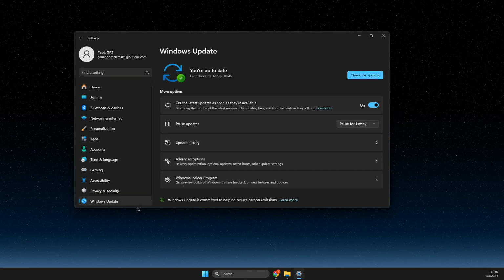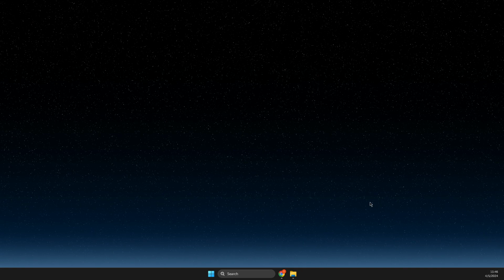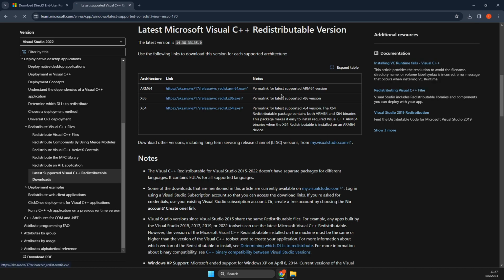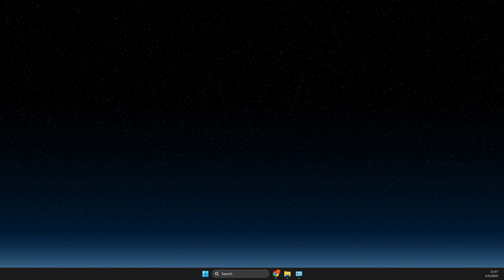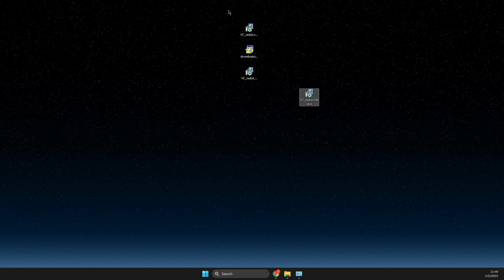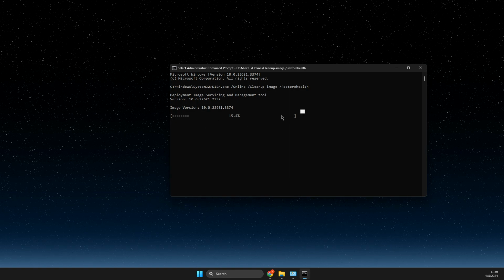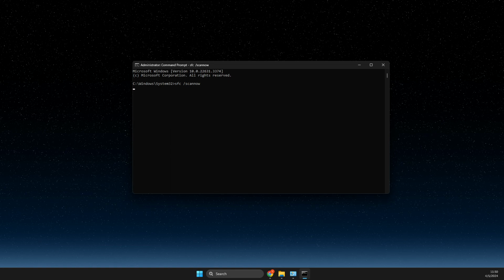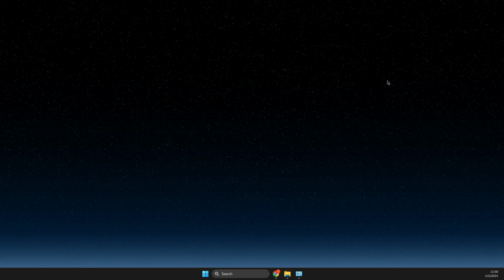How to Fix the 0xc000007b Error on Windows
In this video I will show you How to Fix the 0xc000007b Error on Windows It's really easy and it will take you less than a minute to do so!